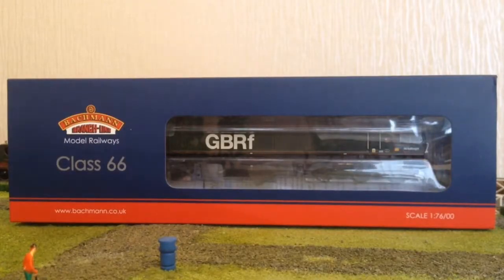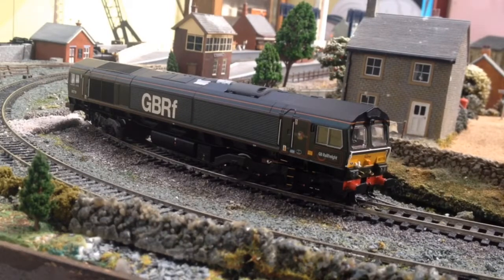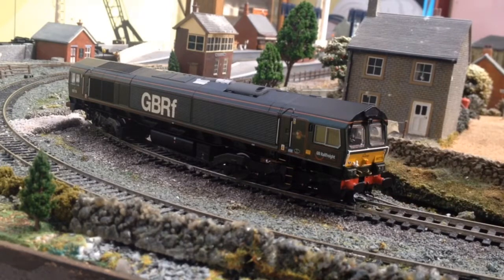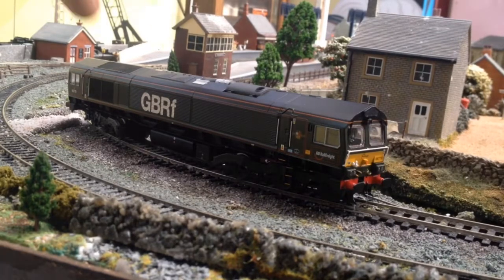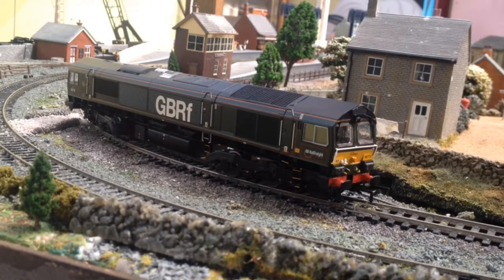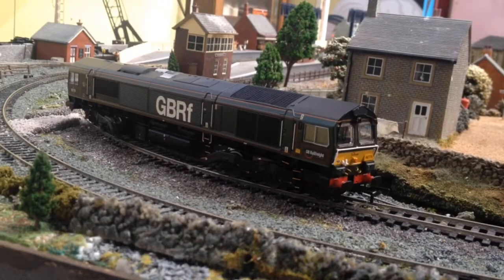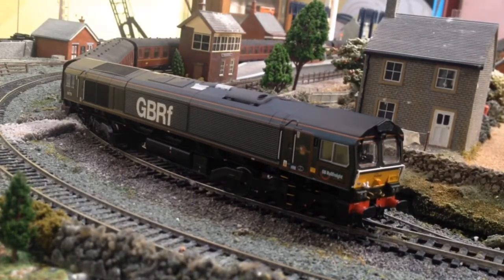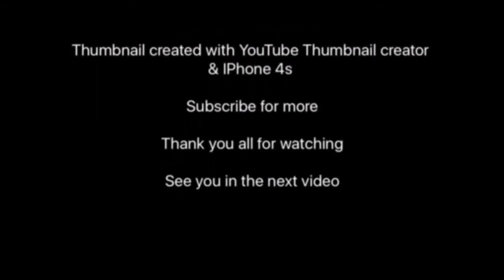Bachmann Class 66 Evening Star Review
The last class 66 to ever be built and its in BR Lined green

why wouldn't I get one myself

and yes I have realised it was built in the U.S and not in Britain but we all learn from our mistakes

This loco is absolutely amazing and I could not be happier with it so if you're interested in this model and want one yourself I highly recommend you go and get one because they're brilliant